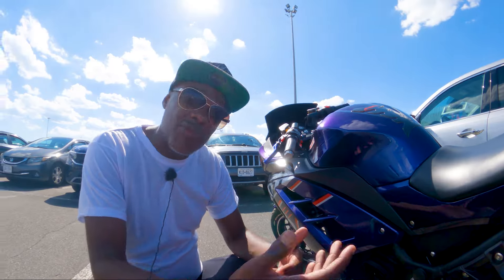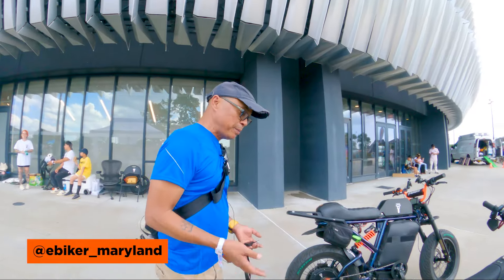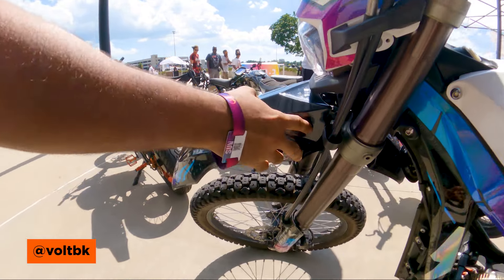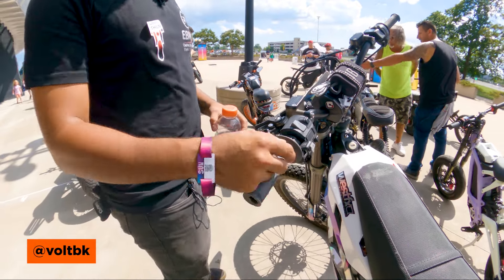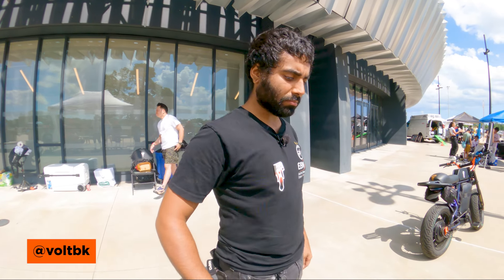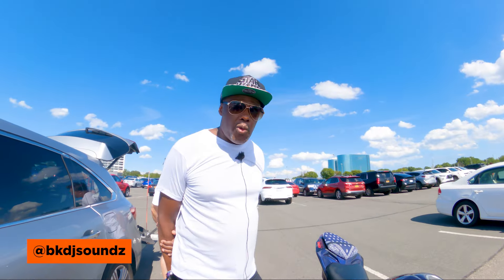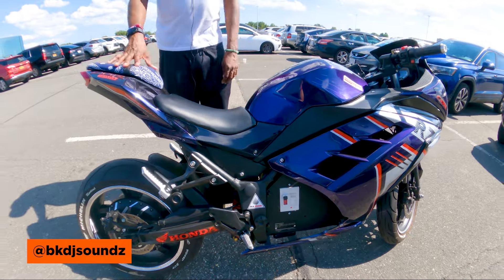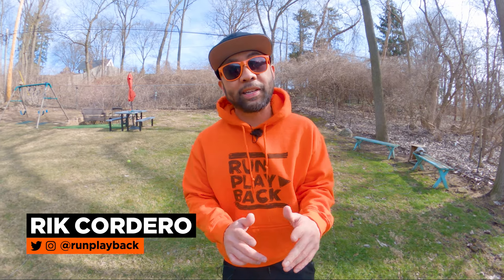Talaria XXX, Surron Ultra Bee, Custom RZ at the 2023 Electrify Expo! | RunPlayBack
In this video we're gonna dive into some coverage of the 2023 Electrify Expo in New York. Electrify is the largest EV festival in North America with massive exhibit space. We'll do a walk through with the of the Talaria XXX, Surron Ultra Bee, and Custom RZ electric bikes. So if you're ready to catch up on all things EV, keep it locked on RunPlayBack. Let's get to it!

0:00 Intro
0:30 Talaria XXX
2:07 Surron Ultra Bee
5:23 RZ Electric Motorcycle
8:00 Final Thoughts

ALL of My Camera Gear and Movies: